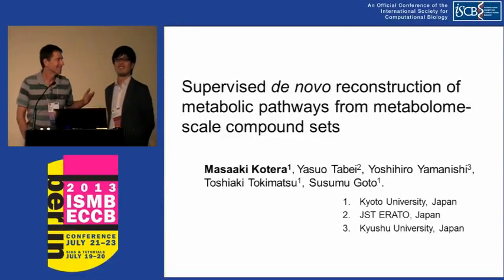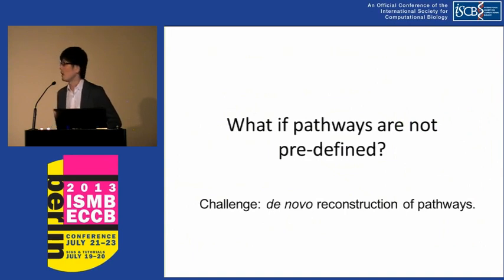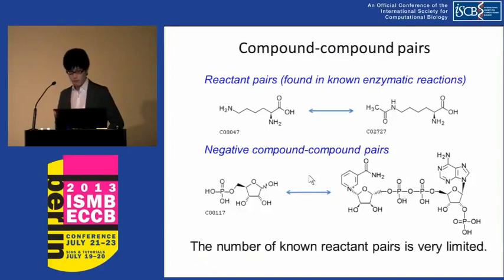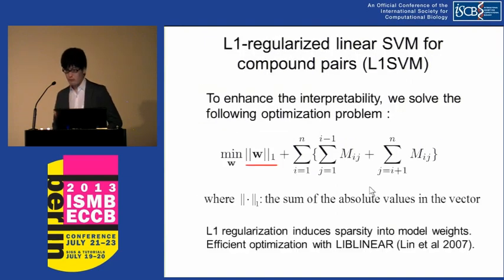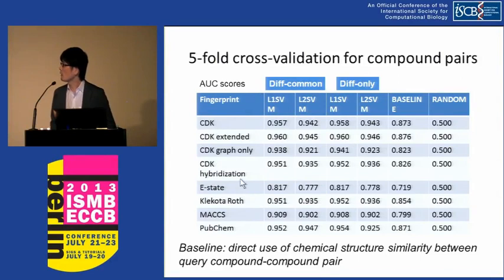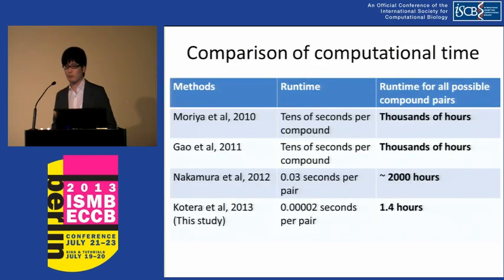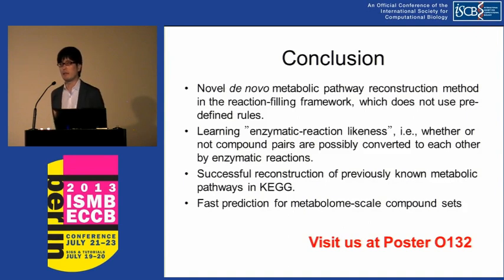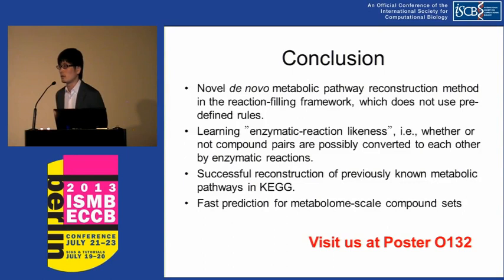Supervised de novo reconstruction of metabolic pathways from... - Masaaki Kotera - ISMB/ECCB 2013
Supervised de novo reconstruction of metabolic pathways from metabolome-scale compound sets - Masaaki Kotera - ISMB/ECCB 2013